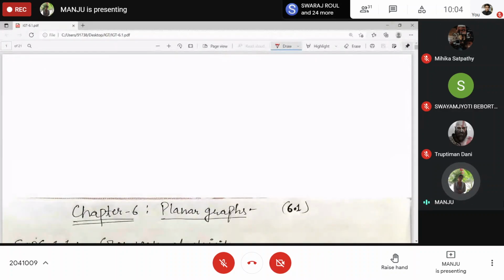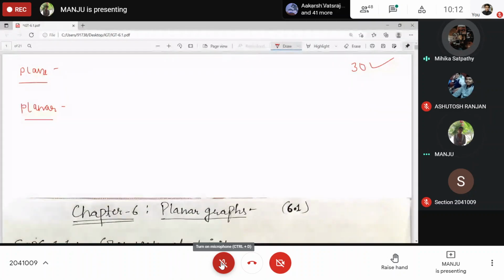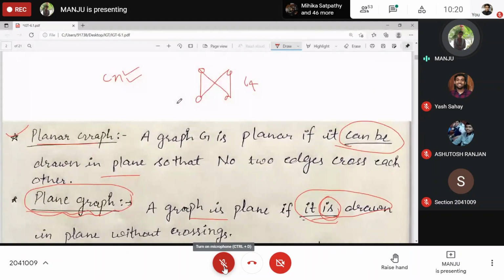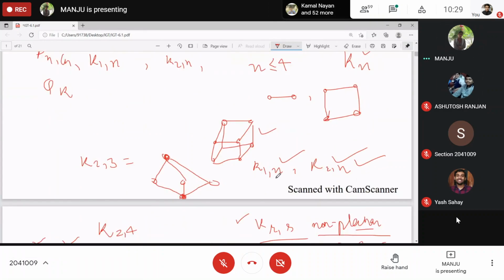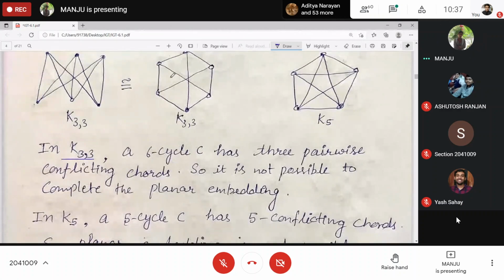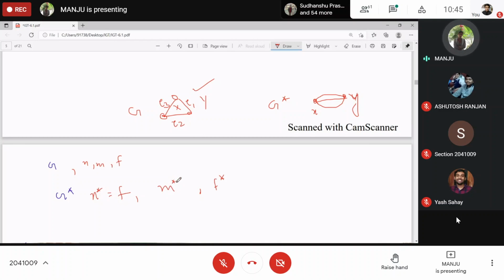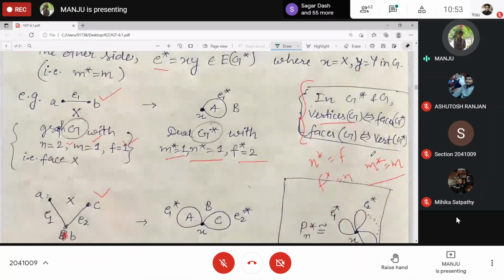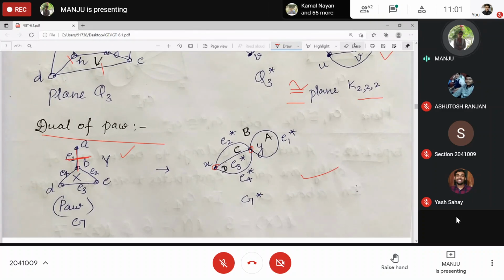IGT Theory 10/06/21